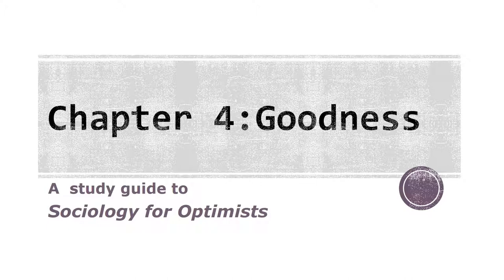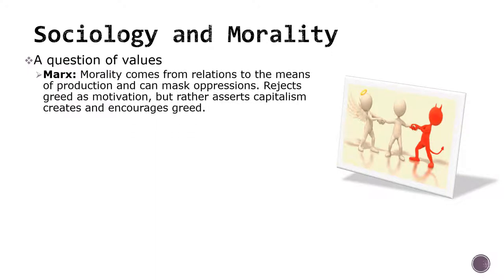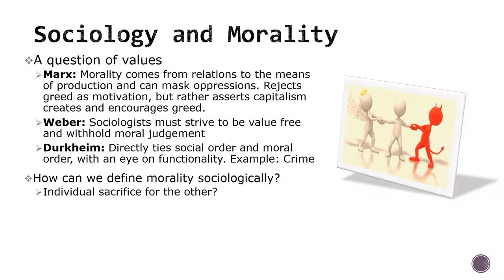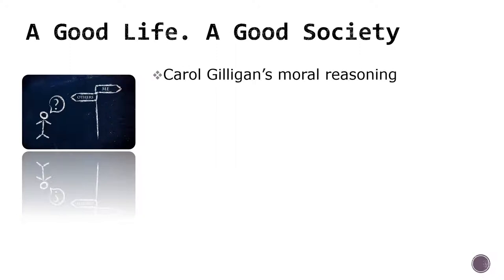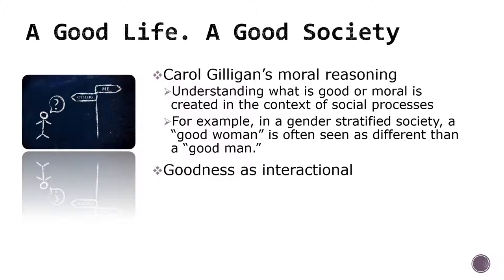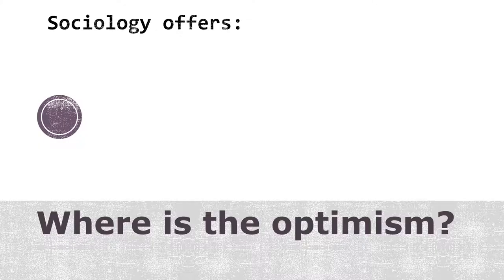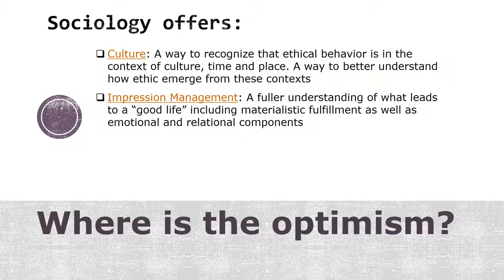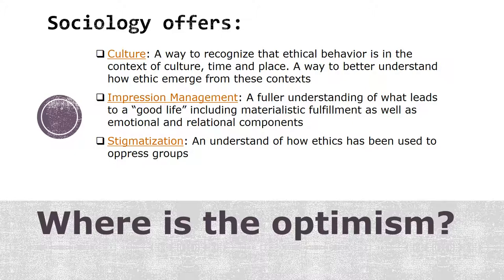Sociology for Optimists Chapter 4 Study Guide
This is a study guide for Chapter 4 of Sociology for Optimists, by Mary Holmes, published in 2015, called “Goodness.”

Please note that these study guides are meant to point out some important concepts of interest to introductory students. These are not designed to be thorough or provide an in-depth discussion. Material will be skipped or barely discussed while other concepts will be given more emphasis than the chapter may have given them.

Also note, that the purpose of this book is to look at ways in which sociology can provide a basis for optimism. So, discussions of pessimism and optimism will be central to this guide.